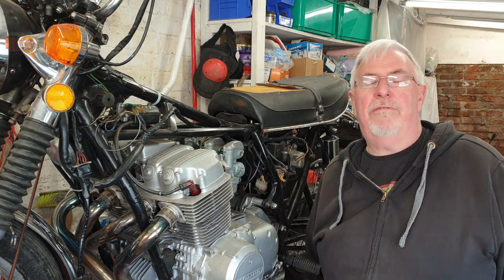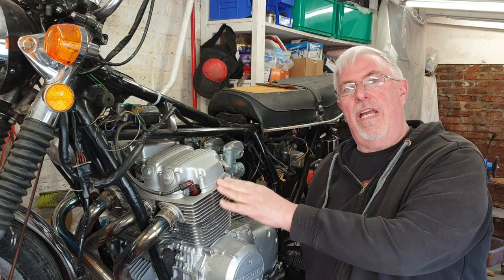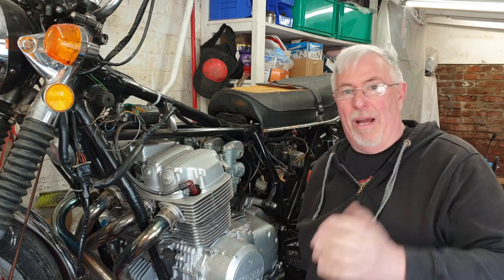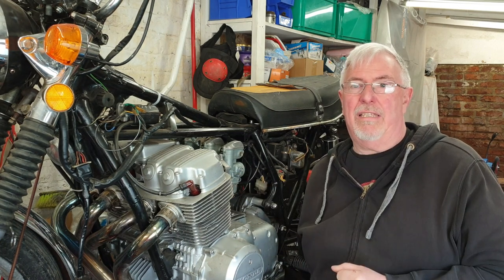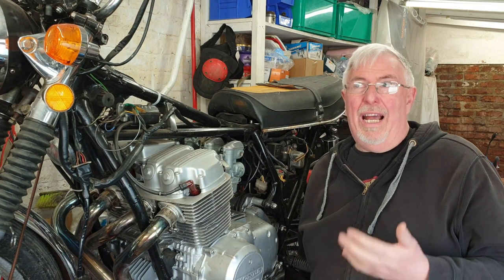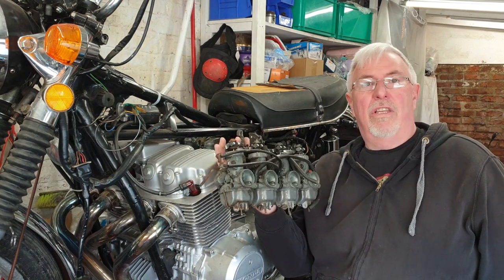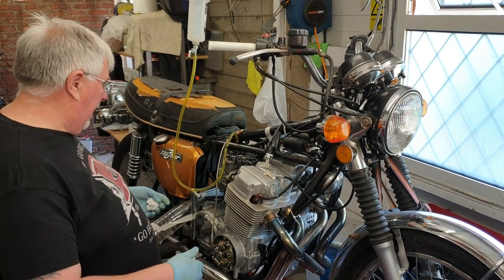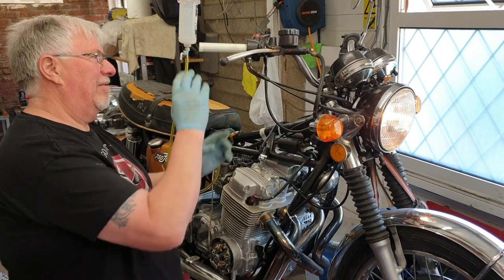Swapping Carburetors CB750F to CB750K Keihin | Carb Clean & Rebuild | Honda Project | Part 17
Swapping Carburetors From CB750F to CB750K Keihin | Carb Clean & Rebuild | Honda Project | Part 17

In this episode, I cleaned and installed a set of round top carburetors to try on my CB750 project bike.  These are the earlier style Keihin carbs from a CB750K, I'm replacing the CB750F carburettors that came with this bike in the hope to get it to run better. I am building this bike to be a road-going runner, not a full restoration.

Honda CB750 Carb repair kits I use

I have a set of PD carbs on the bike, but they are off a later model. It was suggested in the comments by Joe (Jose) that I might try a set of the correct round top carbs, due to possible differences between the earlier and later Honda CB750 engines in terms of compression ratio etc, so I decided to give it a go.

The carbs that I found were pretty gummed up. But once I started cleaning them they turned out not to be too bad.  Apart from the seals, float valves and the pilot jets I used all of the original parts.  I wanted them in working condition, so that was the focus of my efforts.

I set the floats to the standard 26mm, but despite this and the new float valves and seats and fuel filters, the bike does sometimes leak a little when you first switch the fuel on.  Not always and not much, maybe it’s a normal thing, but I don’t remember it from the first time around with these bikes!

When I fitted the carbs I realised that the inlet rubbers are wrong, in that they are too short. Obviously, they are for the later carbs.  The knock-on of this is that where the throttle cable is clamped is very close to the heads, and when I fitted the airbox, the rubber horns don’t seal into the box, they nearly an inch short.  If I decide to keep these carbs on the bike I will buy the correct ones.

I also had to adjust the nipple on the pull cable, and the outer sheaf on the push cable.  This happens every time for me.  Maybe I am buying cables that are too cheap, or just using mismatched parts.  There is another video on soldering the nipple to come so I can show you how that adjustment is done.